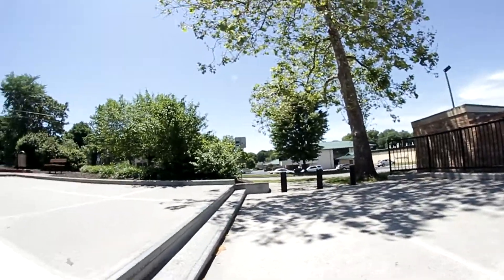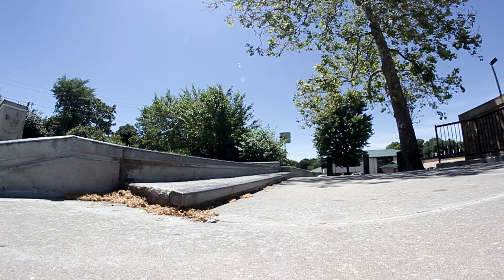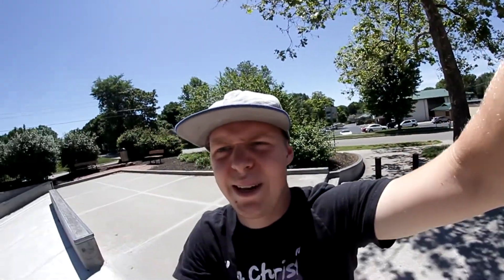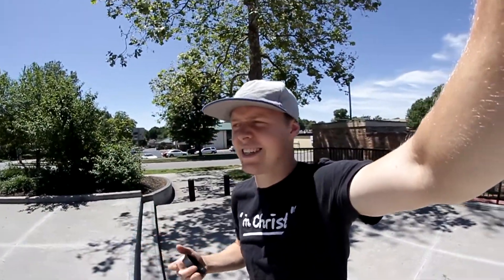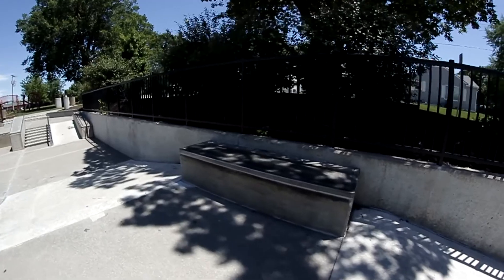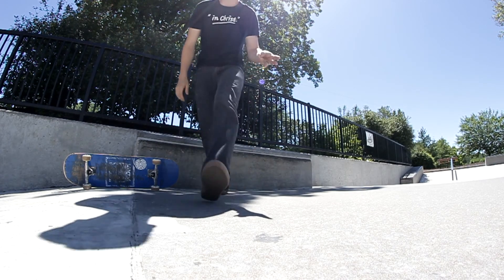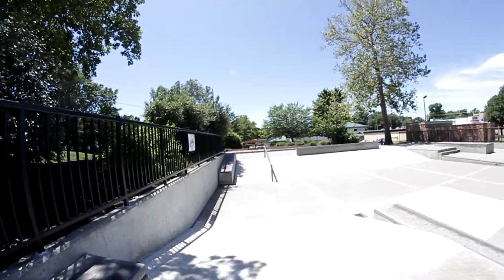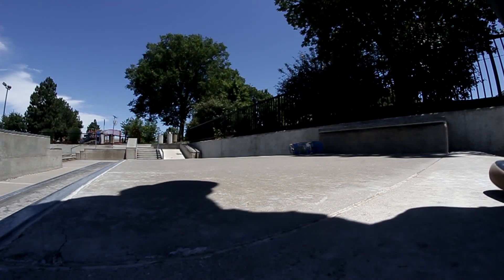One Take Wednesday - RoPo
Ice Cream, you shall soon be mine!!

Sanctus Skateboards (@sanctusskateboards)

My current equipment:
Editing Program - Sony Vegas Movie Studio HD Platinum 11
Cameras - Canon T3i (with standard 55mm lens & Rokinon Fisheye), iPhone 5s, GoPro Hero 4 Session